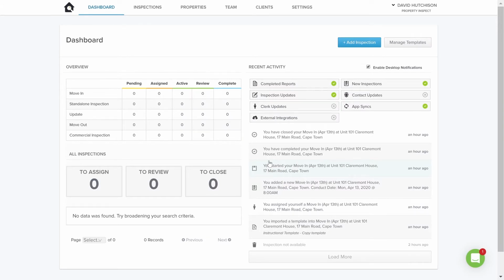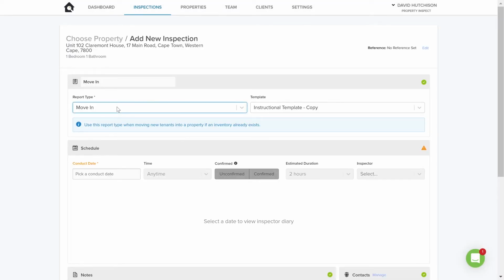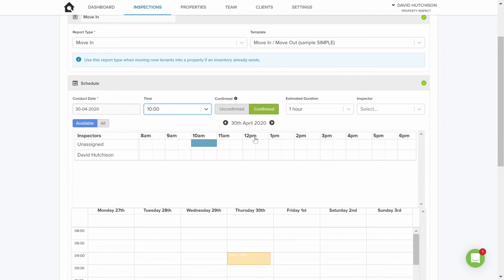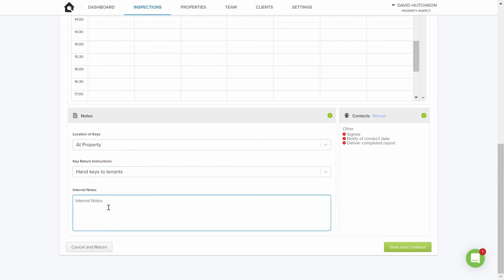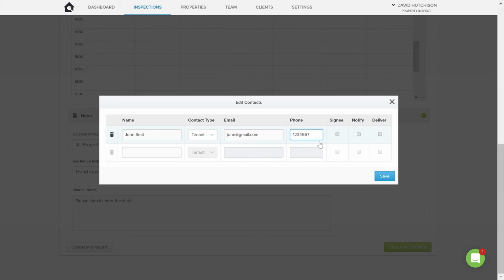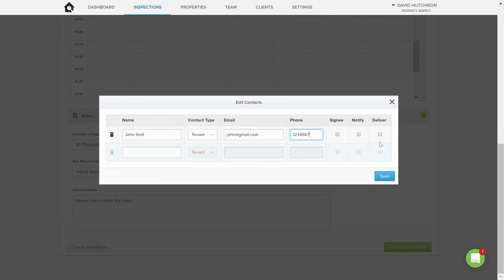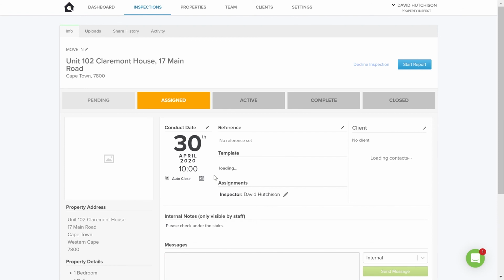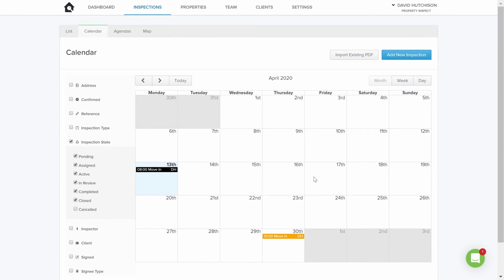Scheduling Inspections | Property Inspect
Produce professional property reports with Property Inspect. Our platform is for scheduling, producing and managing professional property reports, including property inventories, check ins, check outs, midterm/periodic inspections and health and safety assessments. Produce professional and paperless property reports in half the time.

In this video, we will demonstrate how to create and schedule inspections, profile and general settings within the Property Inspect system in order to help you navigate your way through our software.

0:00 Introduction
0:14 Dashboard
0:33 Adding new inspections
1:28 Scheduling Inspections
2:03 Calendar
2:12 Key Management
2:53 Contacts
5:06 Inspection List
5:32 Calendar View

When extra support is needed, you can contact our team via email, by phone or use our support guides portal which hosts guides that will help answer any questions you may have.